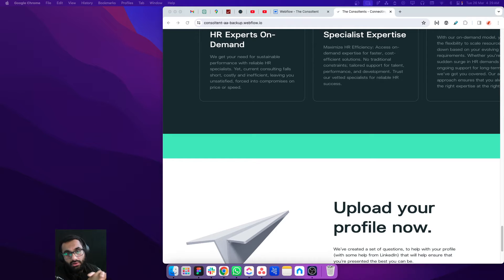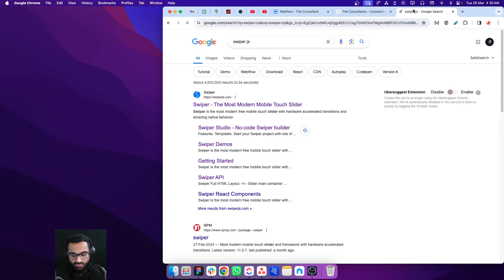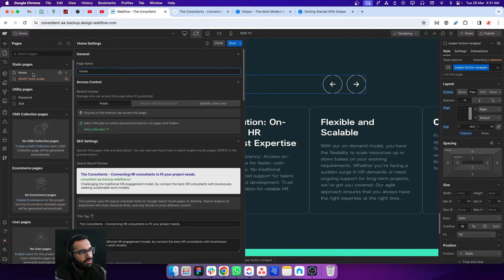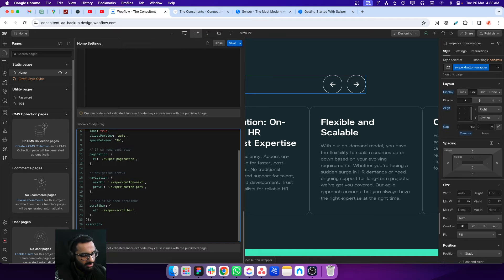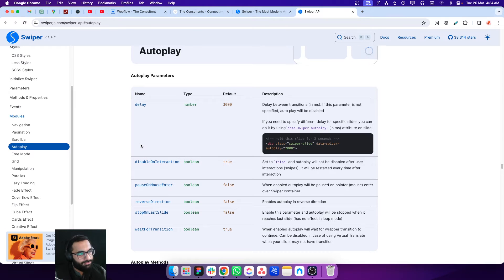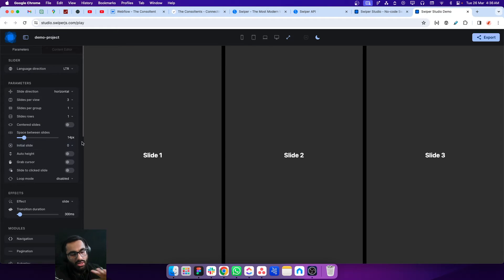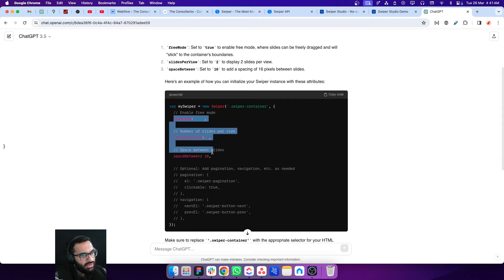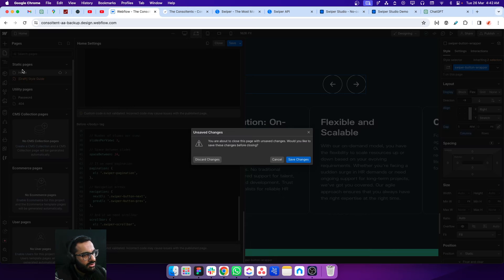How to use Swiper JS in Webflow for beginners?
Whether you're a beginner or an experienced Webflow user, this step-by-step tutorial helps you enhance your website with a sleek and interactive slider.

During the video, I show you exactly which script tag to copy from the Swiper documentation. We discuss the structure and class names required to implement the slider seamlessly into your Webflow project. By following along, you'll be able to effortlessly add a stunning slider to your website.

I also introduce you to the Swiper documentation, where you can find a comprehensive list of attributes and customize the slider to fit your specific needs. With Swiper Studio's free demo version, we explore various ways to add additional functionality to your slider.